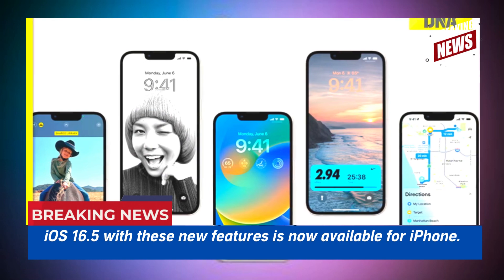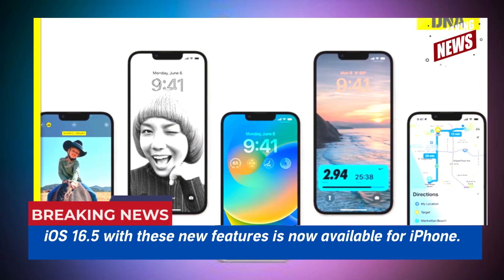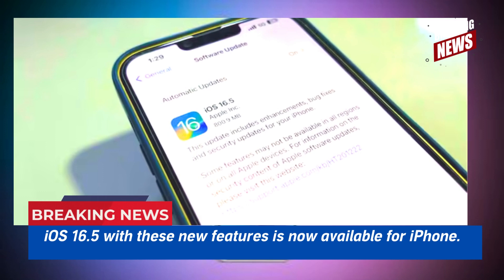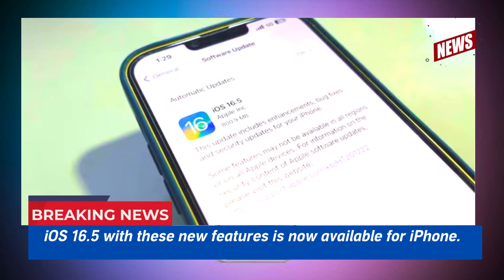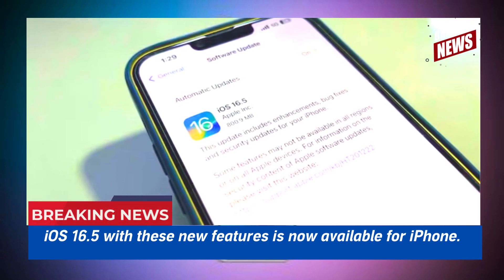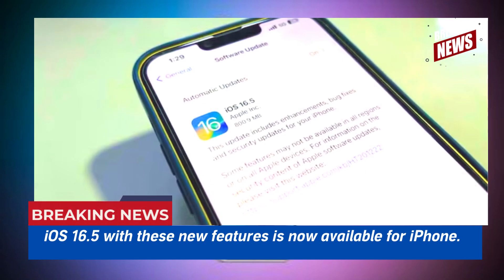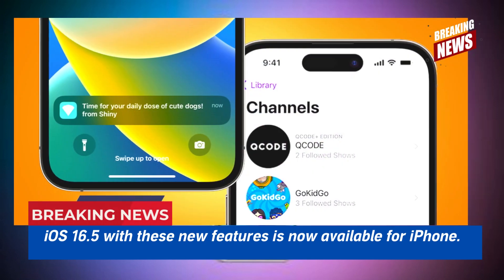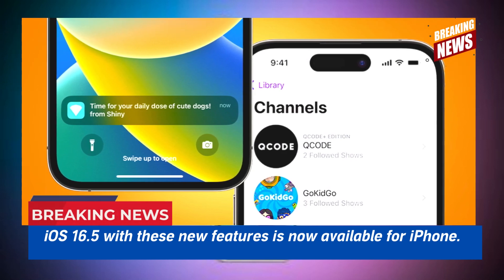iOS 16.5 with these new features is now available for iPhone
After nearly seven weeks of beta testing, iOS 16.5 was released to the general public last week. Although the software update is small, it brings some new features and changes to your iPhone. To install an iOS update,